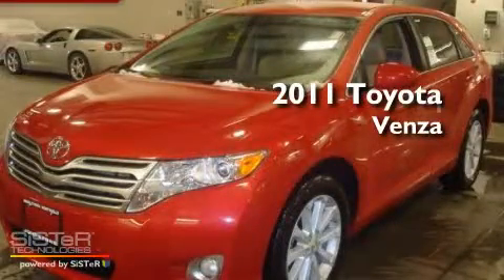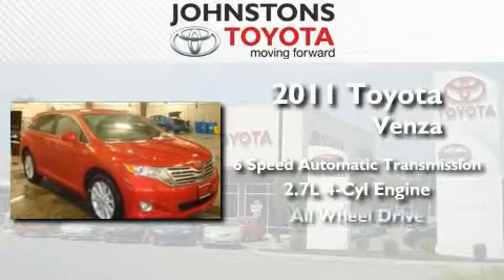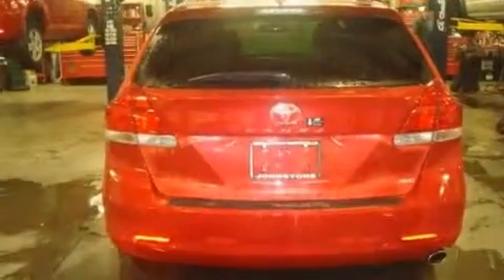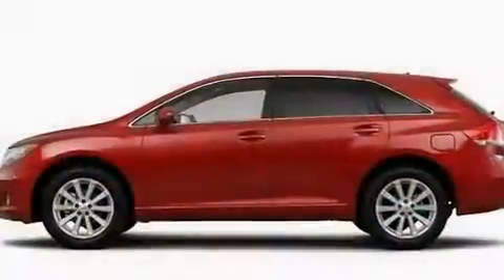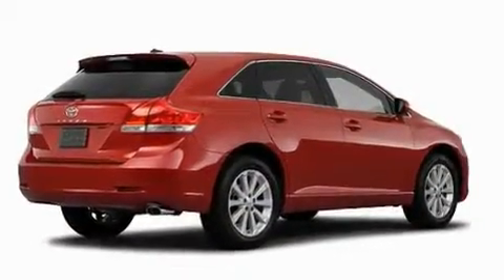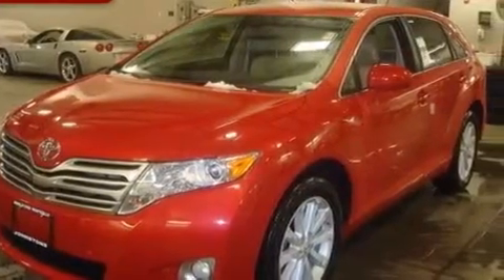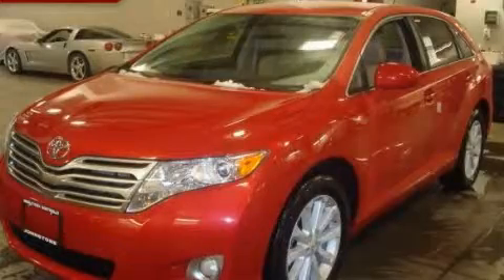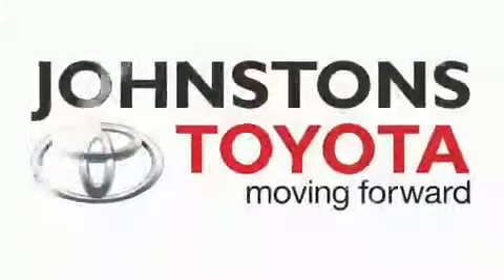2011 Toyota Venza New Hampton NY 10958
Year : 2011
 Make : Toyota
 Model : Venza
 Engine : Gas I4 2.7L/163
 Trans . : Automatic
 Exterior : 03R3/BARCELONA
 Miles : 2
 Interior : FA01/IVORY/CLOT
 Stock : 110640